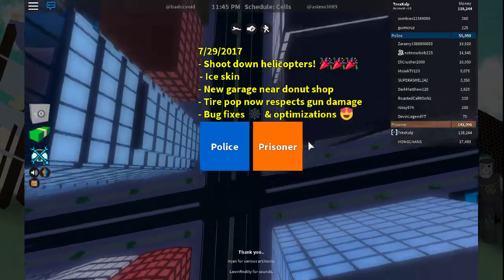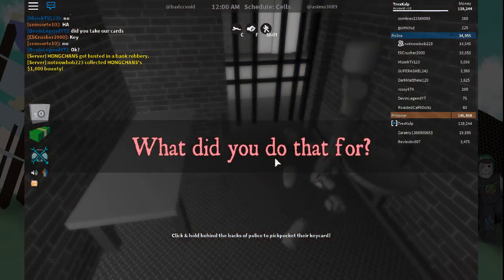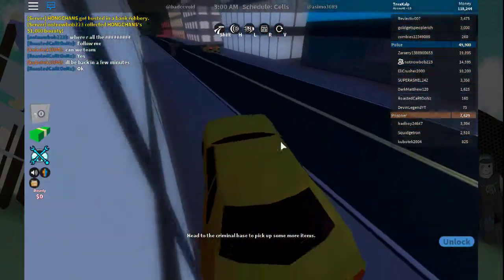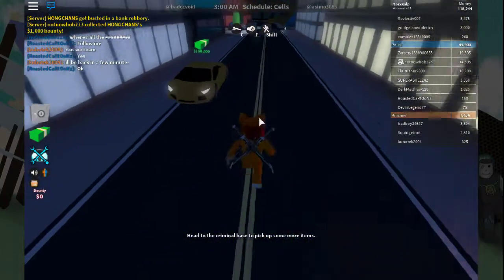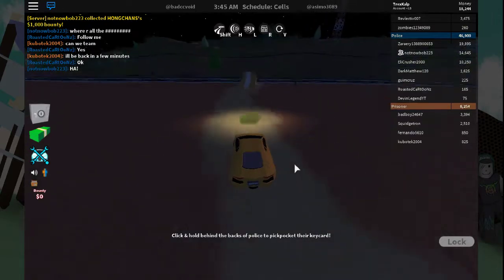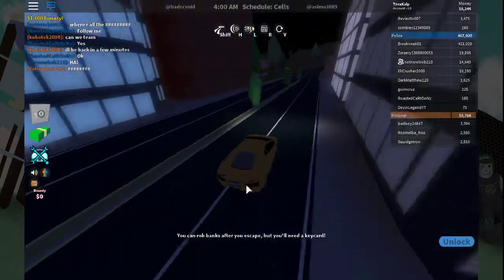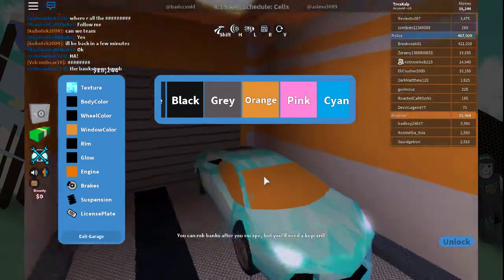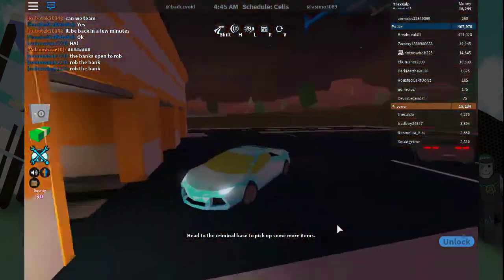GETTING A LAMBORGHINI IN ROBLOX JAILBREAK!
That thumbnail